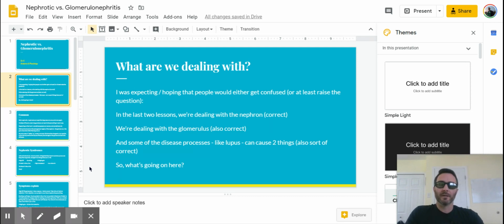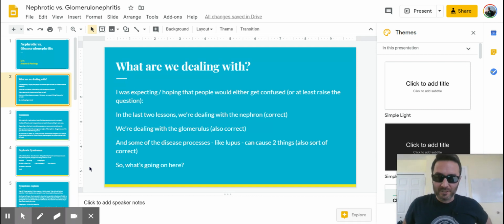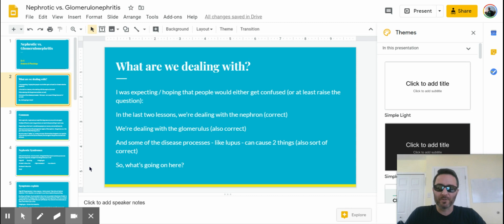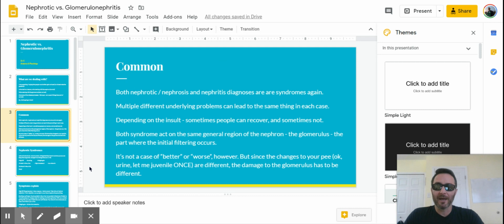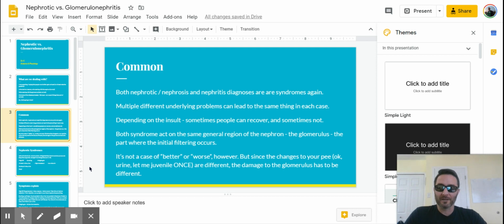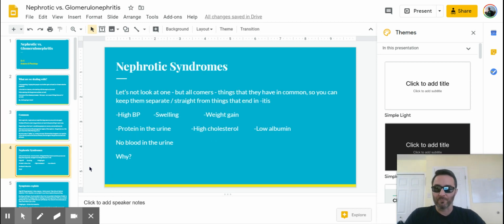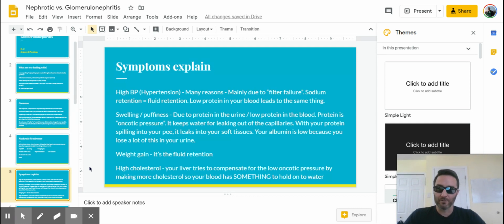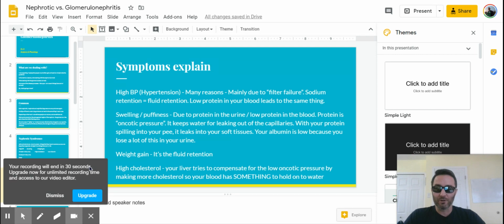Glomerulonephritis otic vs itic part 1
1st part of 3 part lecture. Distinguishing between glomerular diseases that causes nephrotic type disease vs. nephritic type disease.